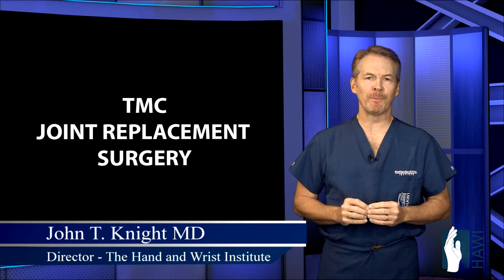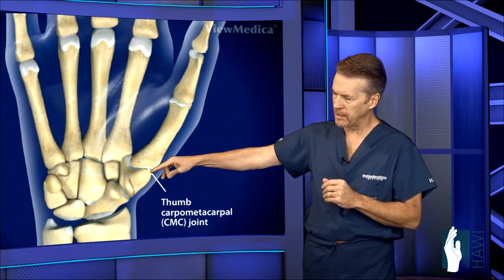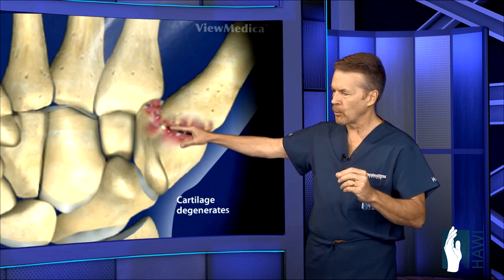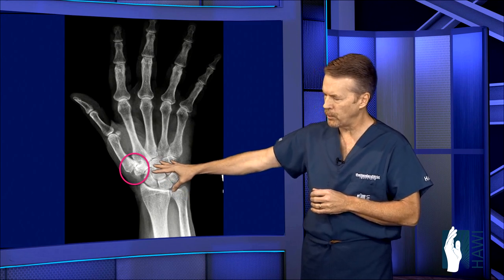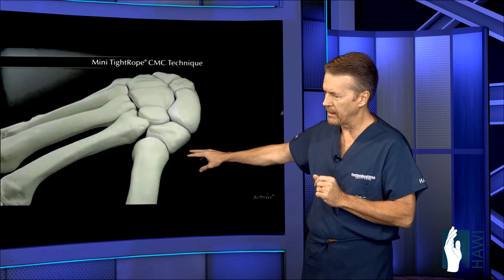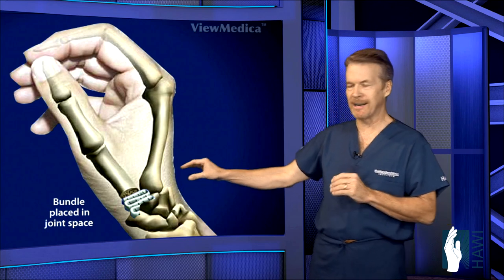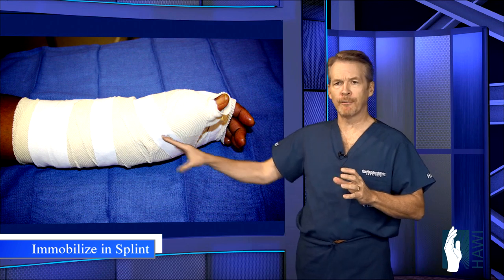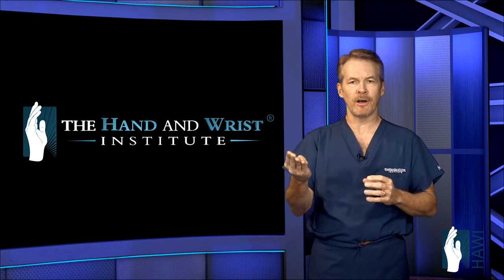TMC Joint Replacement Surgery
-One of the most common places to develop arthritis in the hand is at the TMC joint, which connects the thumb to the rest of the hand. It is also, unfortunately, one of the most physically debilitating. Forceful gripping and grasping, especially when paired with a torqueing motion of the wrist, tend to exacerbate development of injuries in this area.

 Located between the trapezium in the wrist and the metacarpal of the thumb, the TMC joint is saddle-shaped, and is important in the mobility of the thumb, especially in its relationship to the fingers. Degenerative arthritis and daily overuse of the joint, which can cause the ligaments to lose some of their tautness, as well as different fractures and other forms of arthritis (inflammatory and Rheumatoid) can be contributing factors in TMC issues.

 As the injury involves the bones of the wrist and hand, x-rays are the most commonly employed, and most effective, methods of diagnosing this problem.

 Conservative treatment of TMC injuries is usually a regimen of rest, which should allow the joint to repair itself. NSAID anti-inflammatory medication is also effective in reducing symptoms, as well as use of a thumb spica splint while the patient is sleeping. If these prove ineffective, then a cortisone injection may be a possible treatment, but this is only if all else fails.

 When symptoms continue unabated, especially when the patient is at rest, then the injury may be treated surgically. Two incisions are made over the TMC and the thumb metacarpal and the triquetrum is taken out of the joint, leaving a space. The bones are noosed together using a heavy suture through the bones, and the open space can be filled with a ball made of tendon tissue taken from other parts of the arm. New developments in procedure, however, make this generally obsolete in treatment.

 Splinting for one week will be necessary after surgery, after which time a removable brace will be employed for one month. At that point, therapy will be engaged for two months, to return function to the joint.

 In most cases, this surgery is 95% effective in the resolution of symptoms and return of function. Unfortunately, surgery generally does not return full strength to the joint, due to the restructuring of the joint.